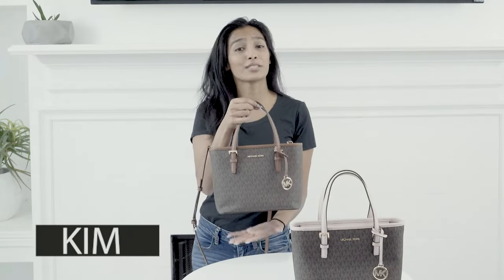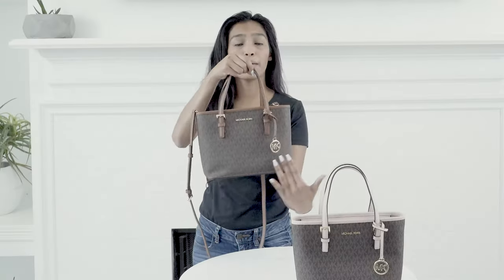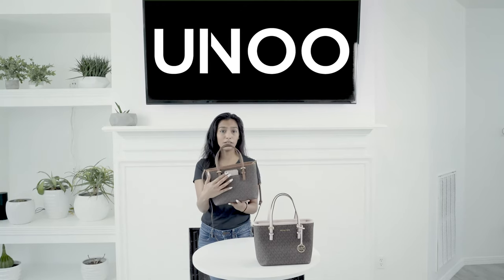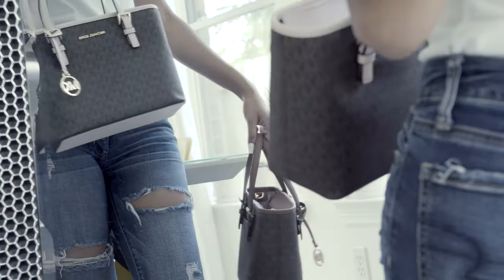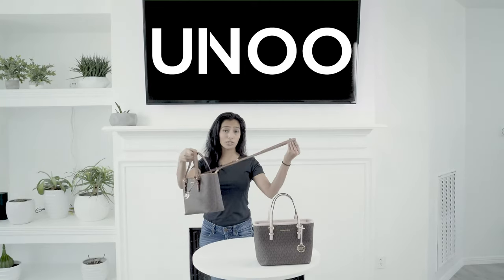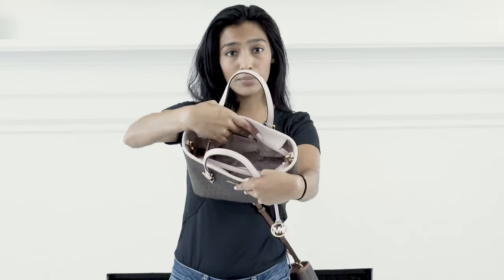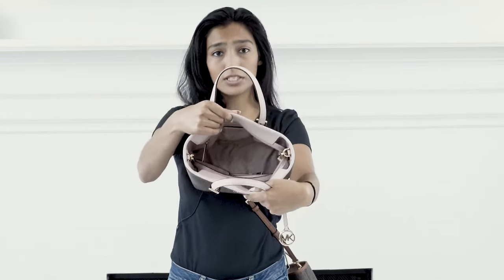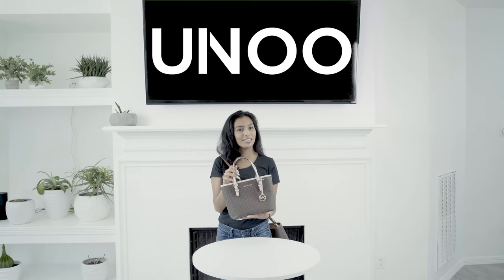Michael Kors Jet Set Travel Convertible Carryall Top-Zip Logo Tote - 35T9GTVT0B - UPC: 192877962694